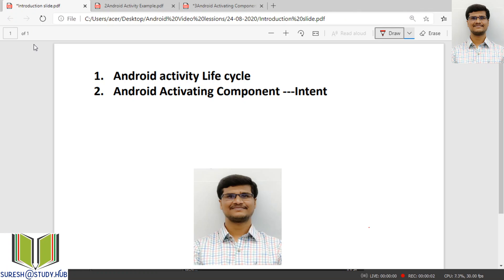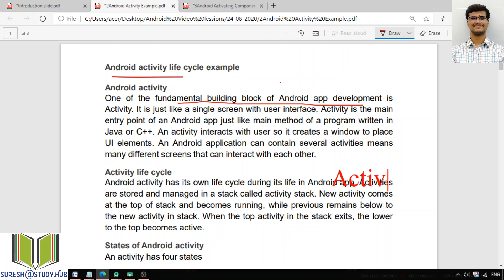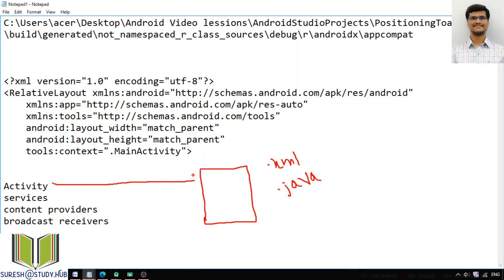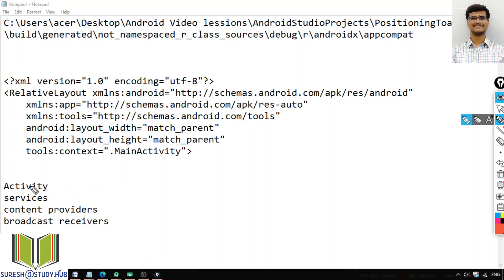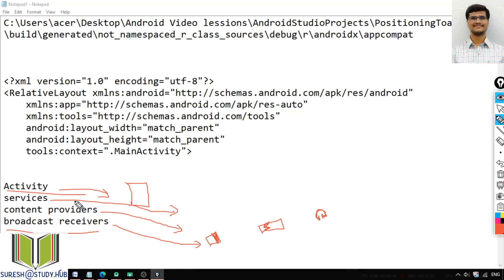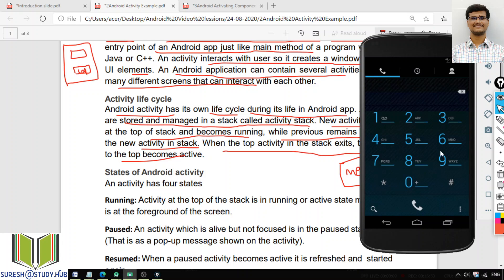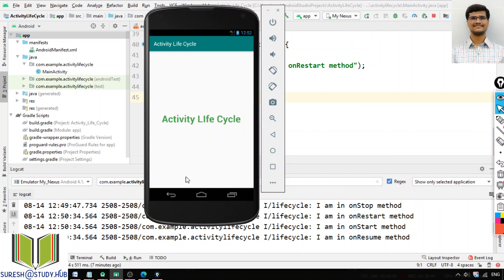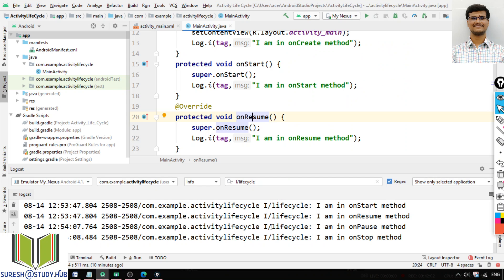24-08-2020 Android activity Life cycle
This video explains the Android activity Life cycle